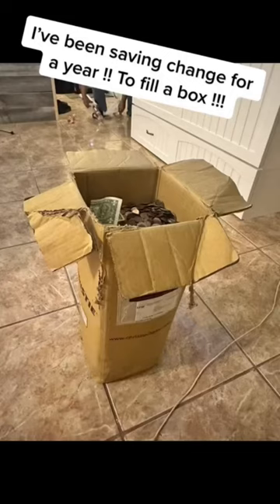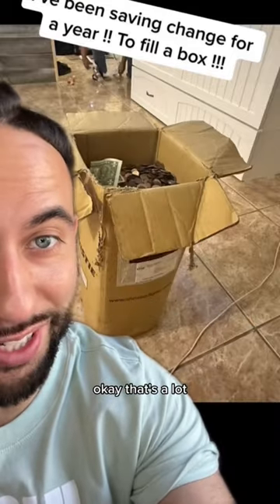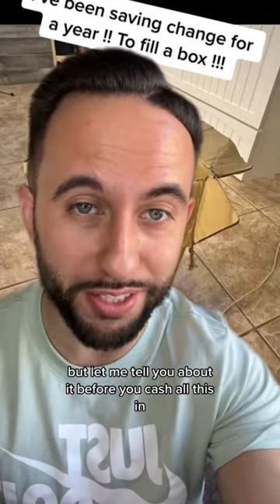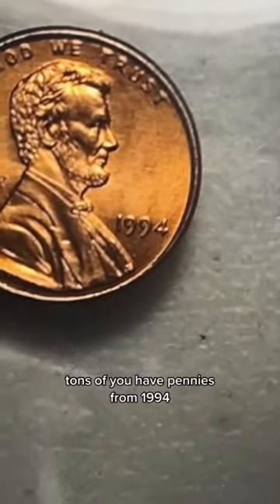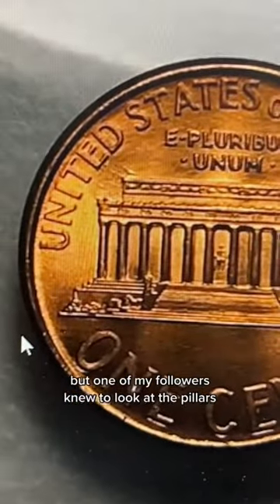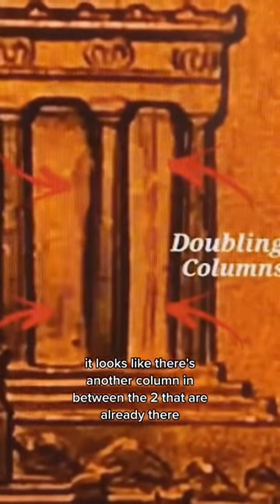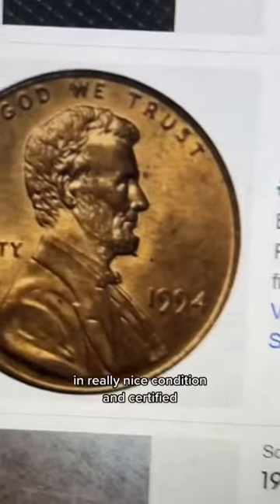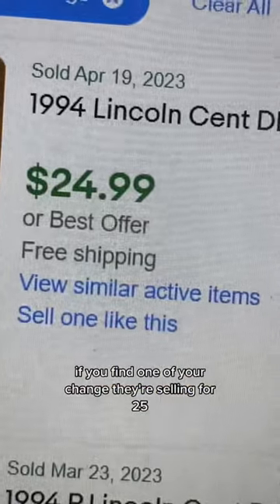This box has 210 pounds of coins! 🪙😳